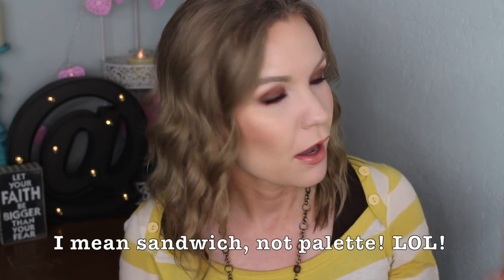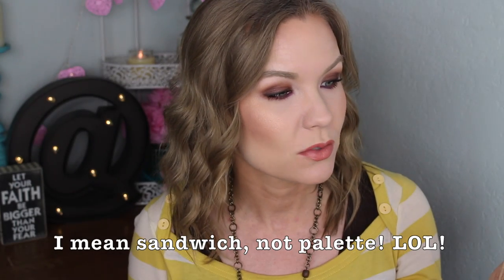Too Faced Peanut Butter & Jelly Palette Review & Mini Tutorial! | LipglossLeslie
Hey guys! I've got a review and mini tutorial for you guys today on the brand new Too Faced Peanut Butter & Jelly Palette! What are you thinking about this palette?

Makeup Geek -
Some of my FAVORITE eyeshadows & blushes:

Great Brushes! -

What I’m Wearing:
Top: Fossil - Super old!!
Necklace: Craft fair
Ring: Twisted Silver

My Makeup: Told ya! :)